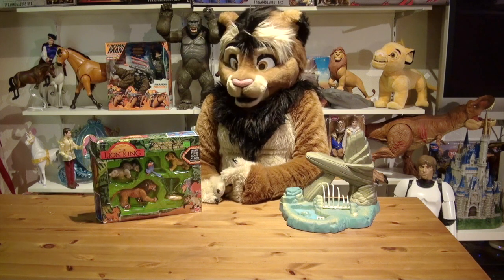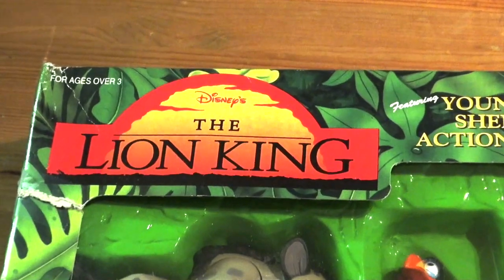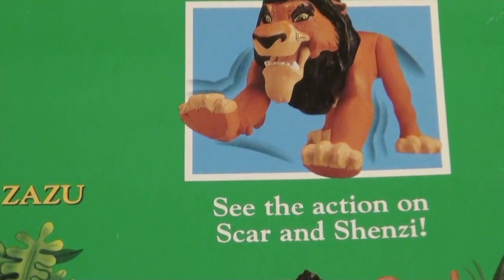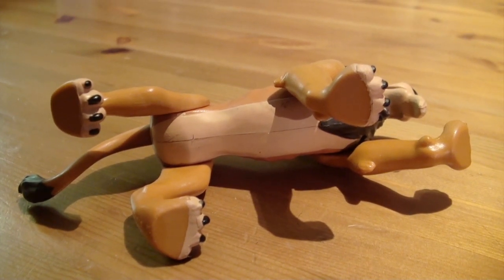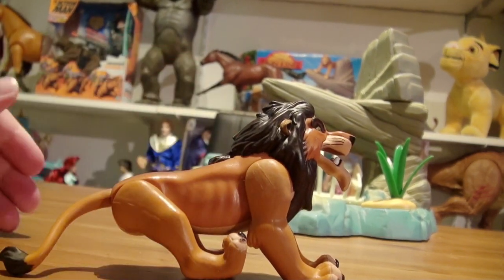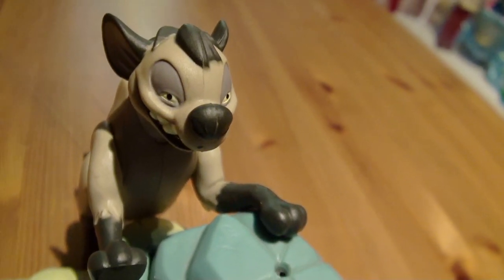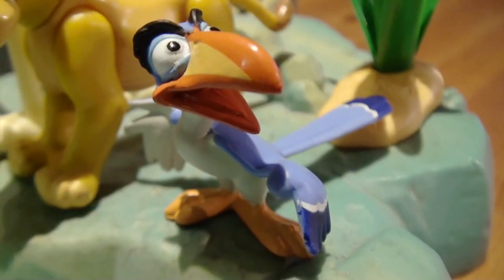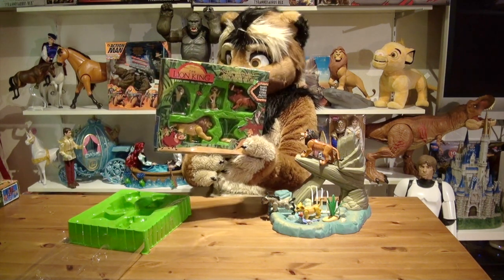Kitwana's Toys #93: 1994 Mattel Disney The Lion King Action Figures Set #66379 (Scar, Shenzi, Simba)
For the initial release of Disney’s beloved 1994 animated classic The Lion King, Mattel has released a wide array of character action figures in various sets. Kitwana’s Toys #93 looks at Set #66379, which contains our favorite evils Scar and Shenzi, in addition to Young Simba and Zazu. These highly-detailed figurines remain a playtime favorite and one of the most classic 1990s toys and can still be found rather easily until today.

Contents of this video:

00:00 Intro
01:31 Detailed Shots of Packaging
03:34 Unboxing
04:16 A Piece of African Vegetation
04:58 Scar
07:22 Shenzi
08:30 Young Simba
09:17 Zazu
09:58 Various Info & Outro

This episode of Kitwana's Toys recorded January 30, 2021.

Title card artwork by Sarah "Tod Puppy" Painter.

This video does not contain any product placement. The toys featured are part of my private collection and are not for sale.

Yours Cuddly,
Kitwana